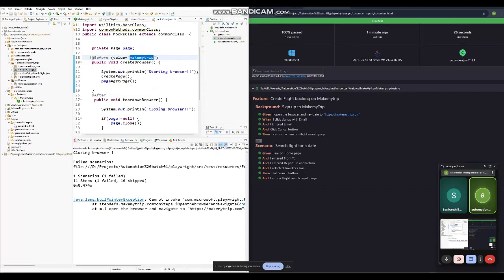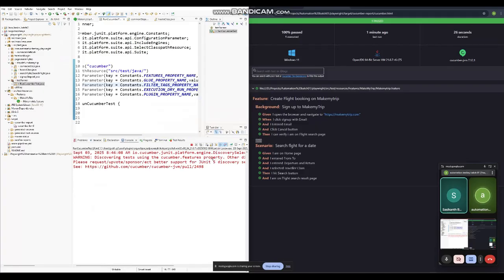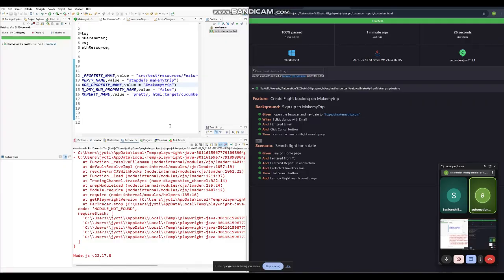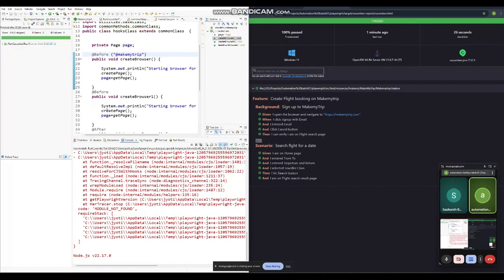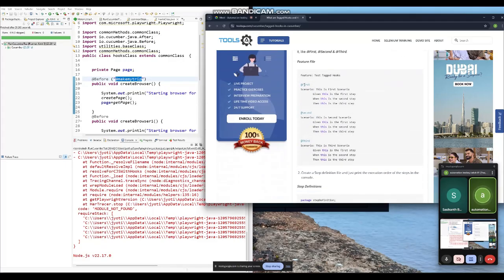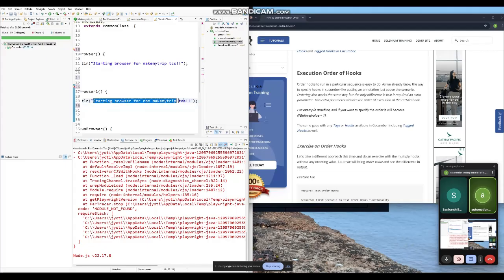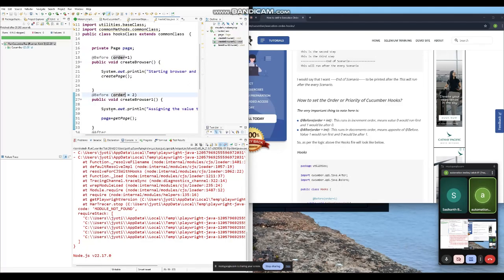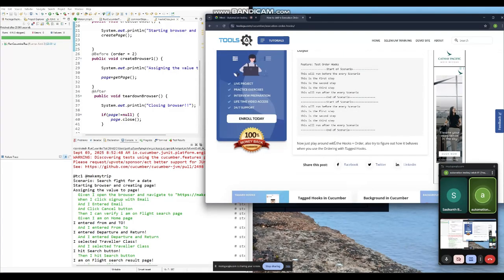Day 05 - Cucumber hooks Class execution order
This video explains the execution order of multiple Cucumber hooks within a test class. It covers how to define hooks using @Before and @After annotations, and how to control their order of execution by specifying the 'order' attribute. The video demonstrates that multiple @Before hooks run in ascending order (lowest order value first), while @After hooks run in descending order (highest order value first). Through practical examples, it shows how hooks execute around each scenario and how setting the order influences the sequence in which setup and teardown actions occur. This helps in managing test prerequisites and postconditions efficiently in Cucumber BDD tests.